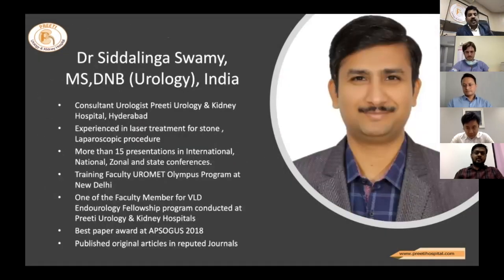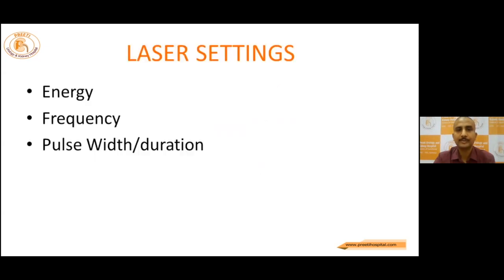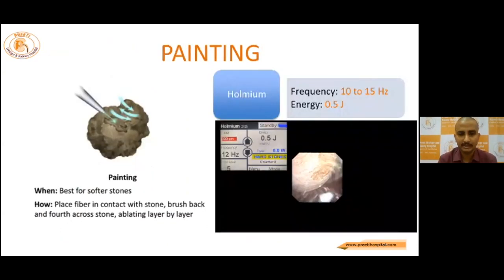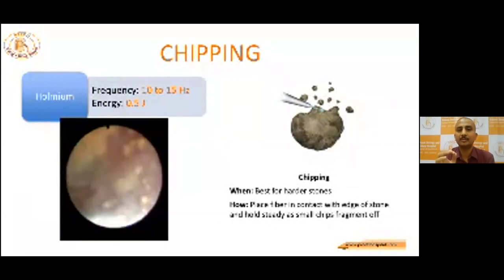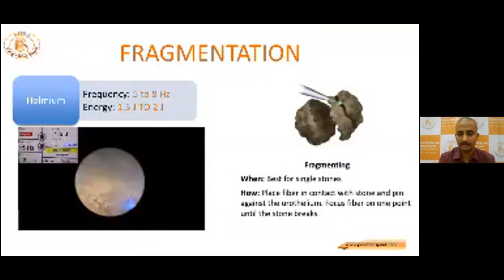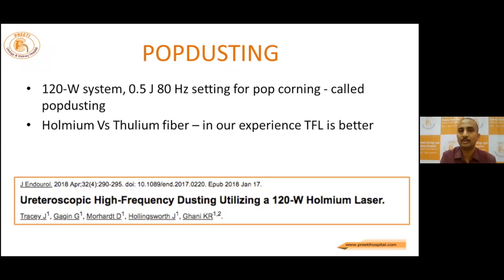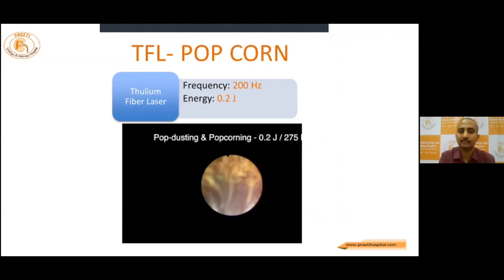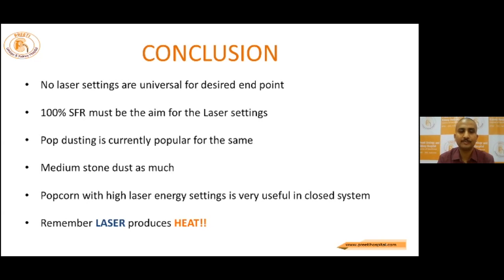LASER SETTINGS HOLMIUM & THULIUM FIBER LASER BY DR PM SIDDALINGA SWAMY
RIRS A TO Z
INTERNATIONAL WEBINAR
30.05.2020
ORGANISED BY
PREETI UROLOGY & KIDNEY HOSPITAL
HYDERABAD, INDIA.